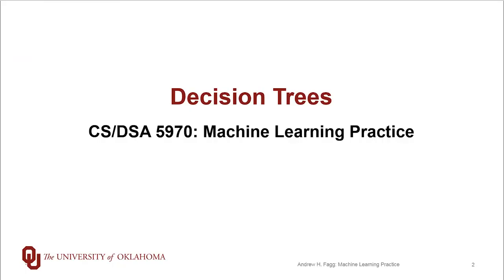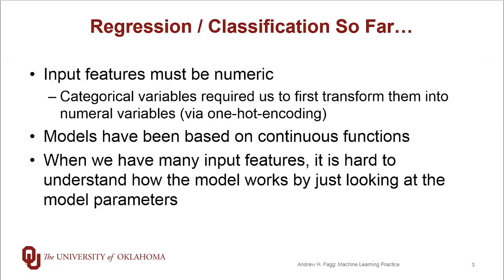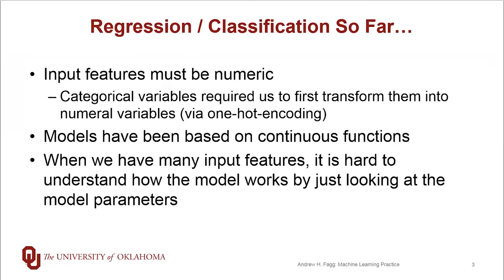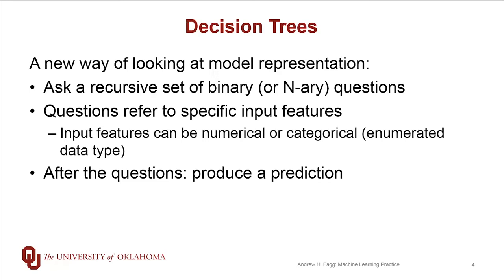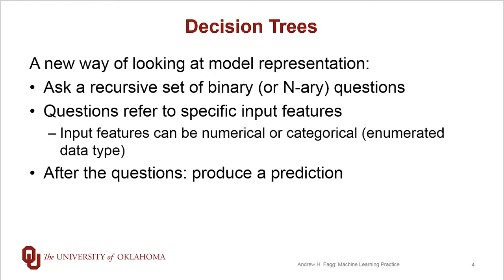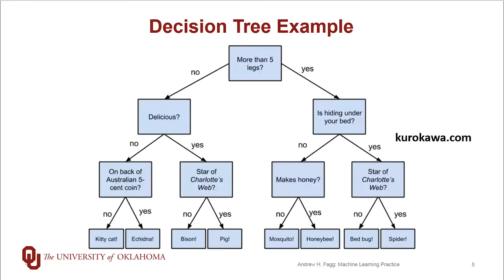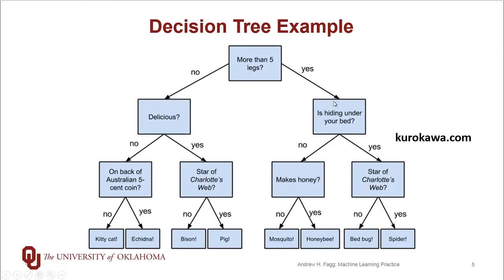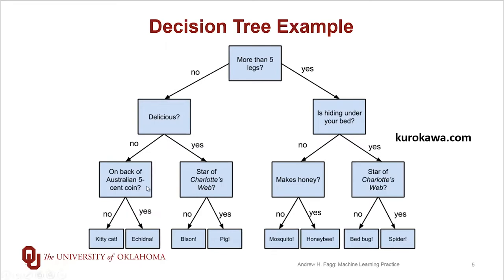Introduction to Decision Trees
Components of decision trees, types of questions that are possible and how a query is performed